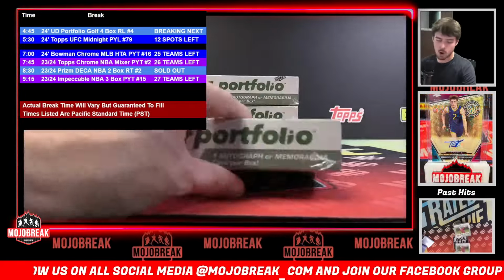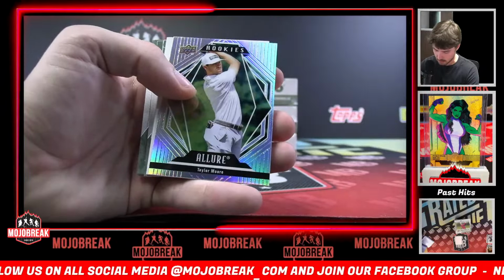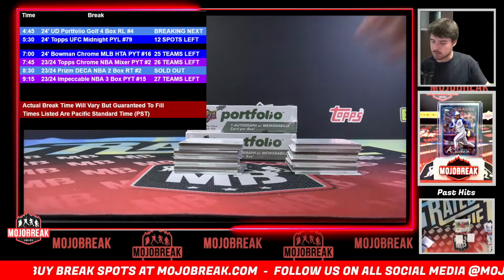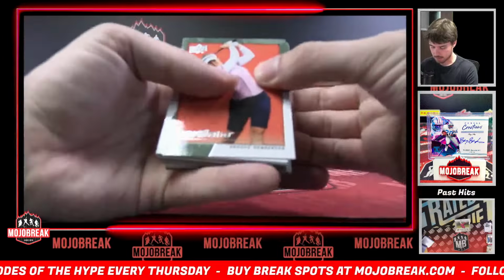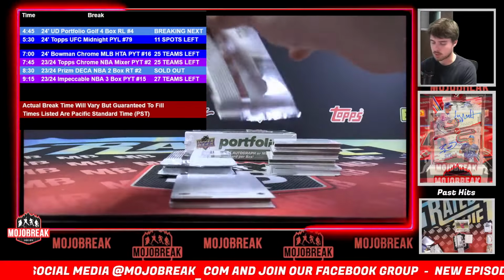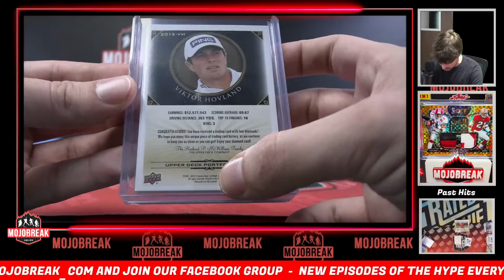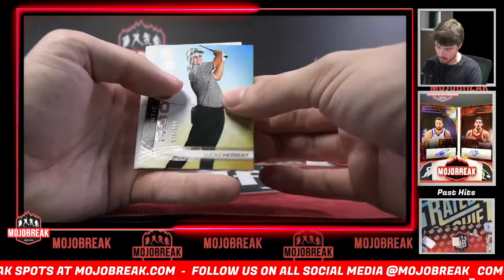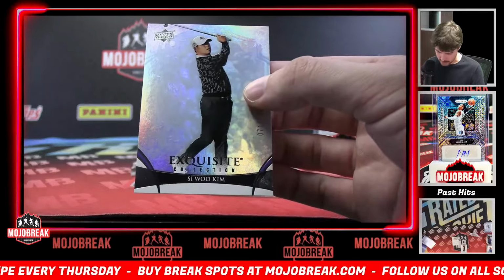Random Letter #4 - 2024 Upper Deck Portfolio Golf Hobby 4 Box Break - 09.26.24